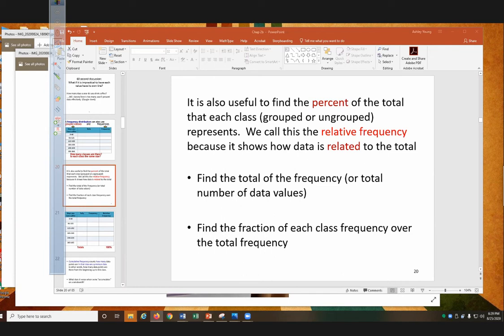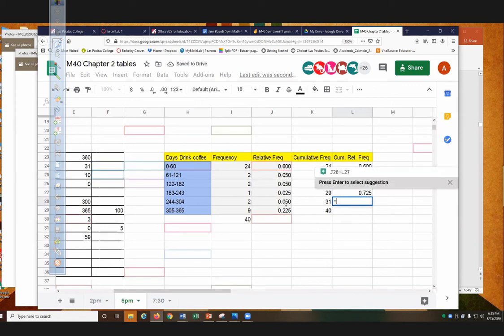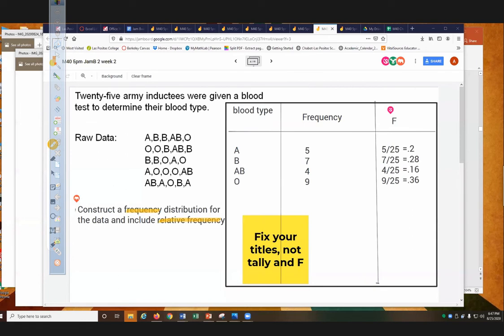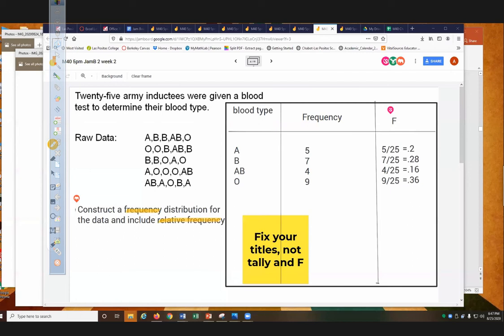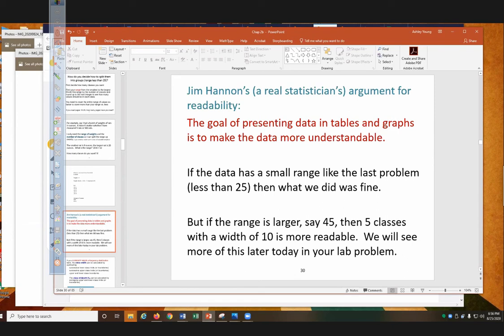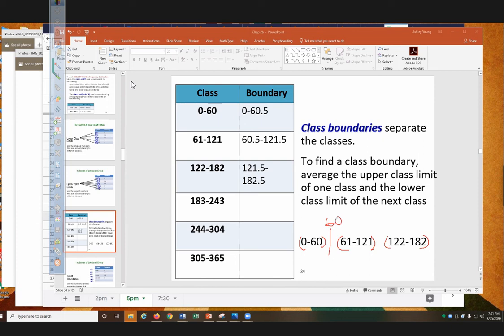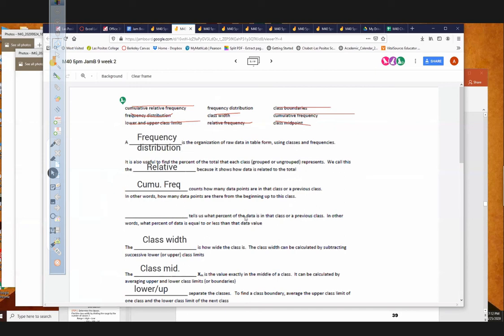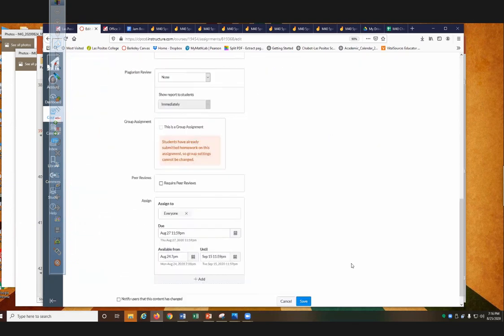M40 Chap 2 1 part 3 August 25 2020